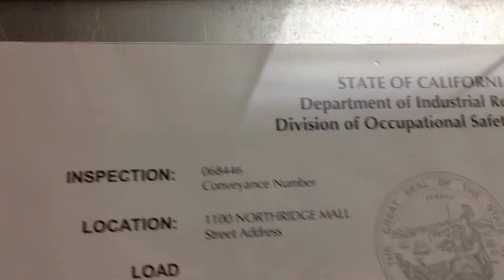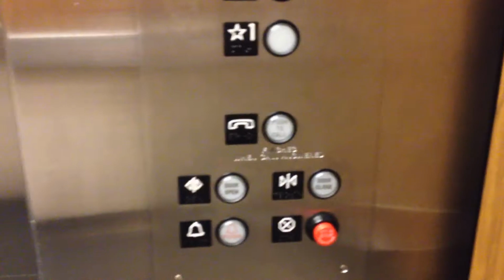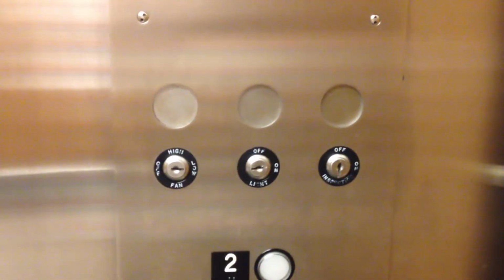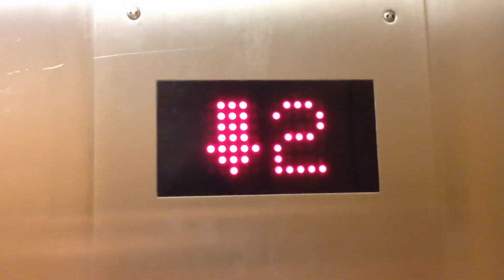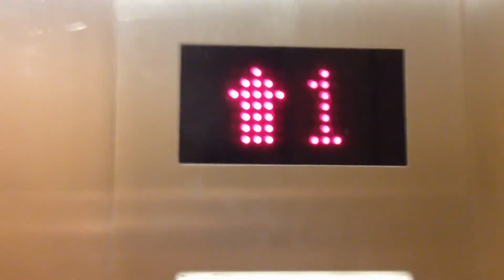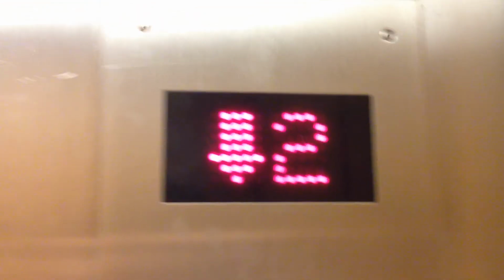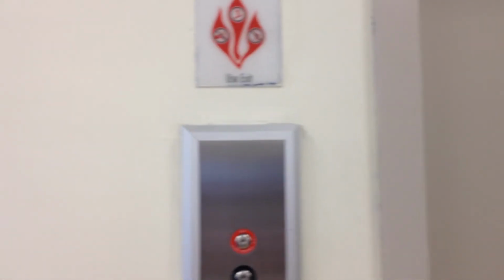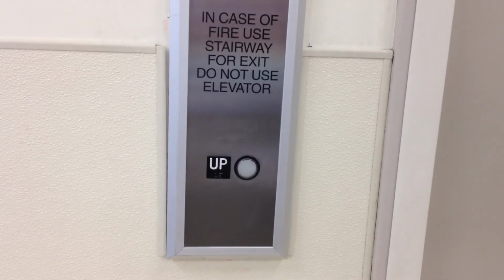Montgomery Hydraulic Elevator at Sears in Northridge Mall in Salinas, CA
Re-upload because, most likely, I deleted the old video by mistake, and did not realize it until now.

Adams Survivor California code compliant fixtures. This store used to be separate from the mall, but an addition to the mall connected this store to the mall. This elevator is probably a Montgomery, because the escalators are Montgomery, and the interlock is an MAC interlock.
State ID number: 068446
Year installed: Early 1980s
Year modernized: Circa 1996?